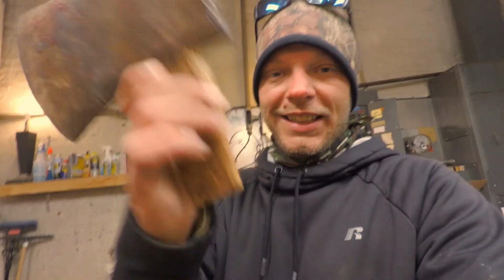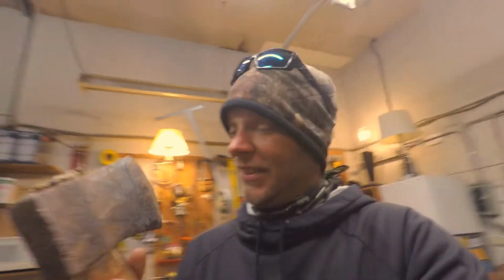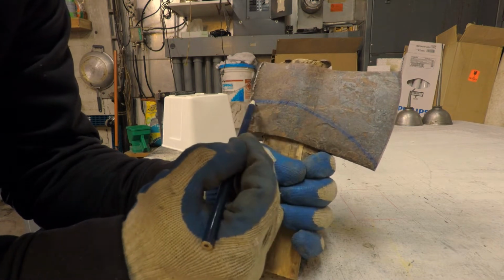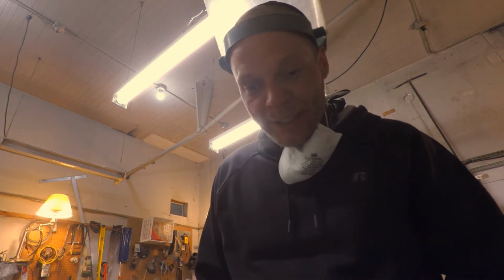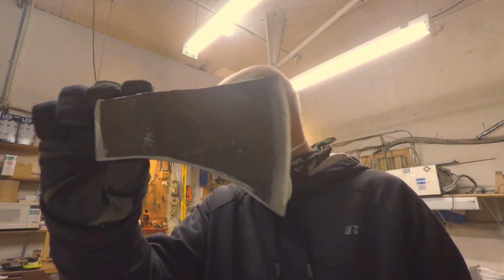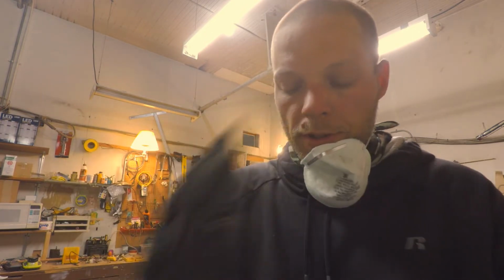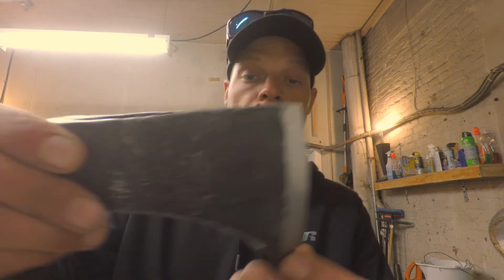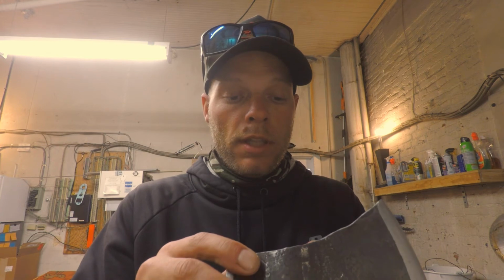Another Mans Treasure. Making a custom axe.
Taking an old beat up axe head and turning it into a custom tool for daily use. Super Budget friendly,